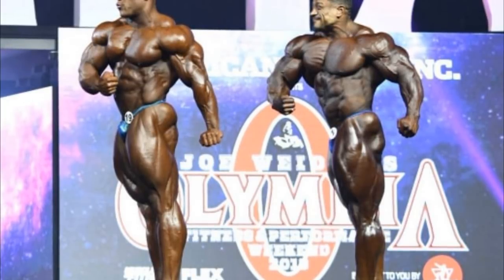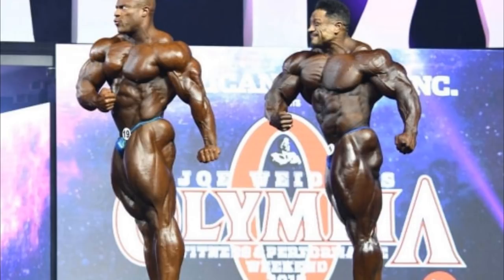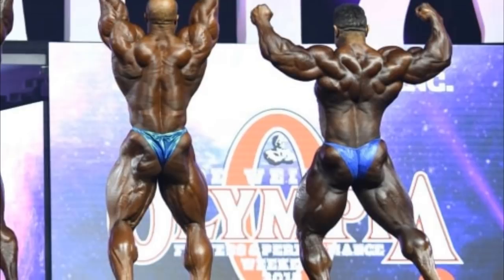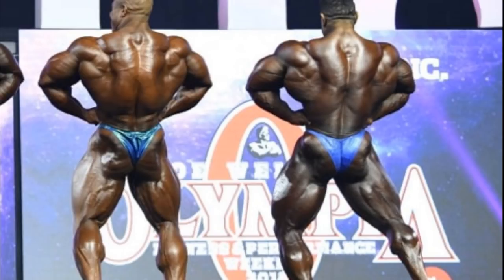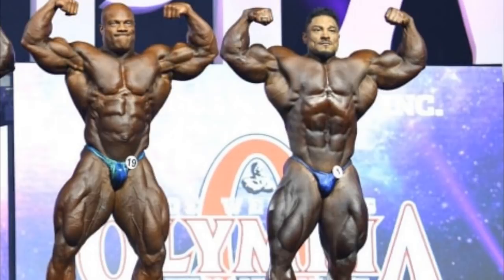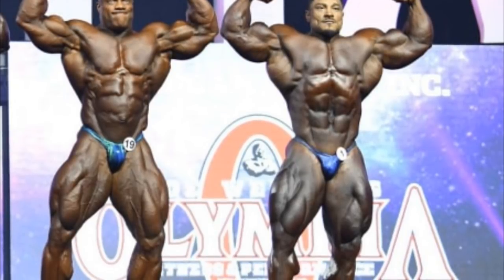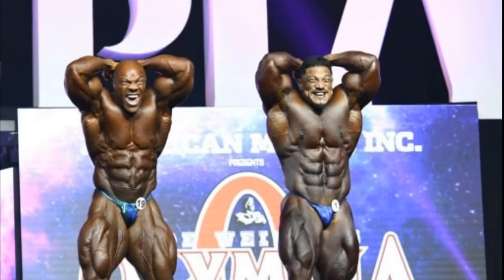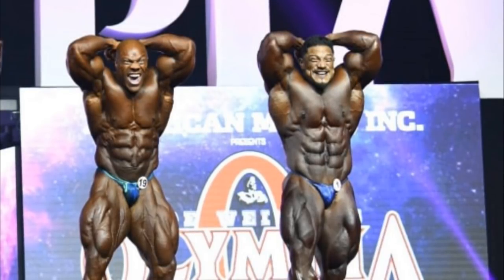Roelly was better than Phil at 2018 Mr. Olympia?